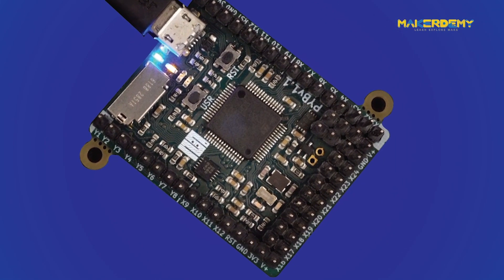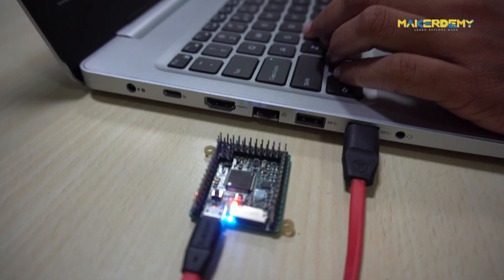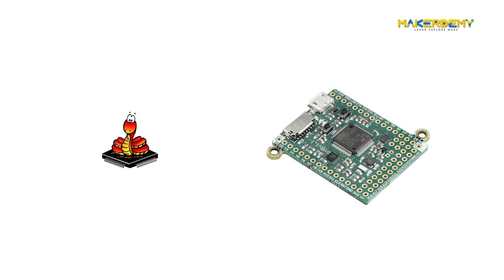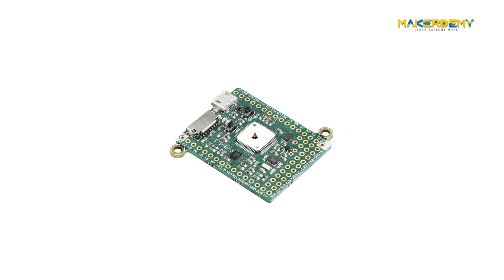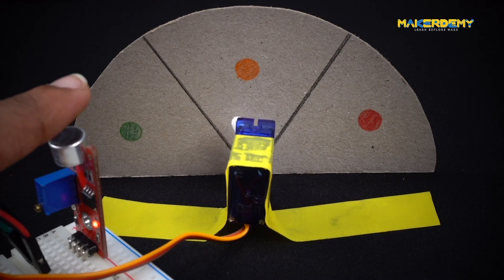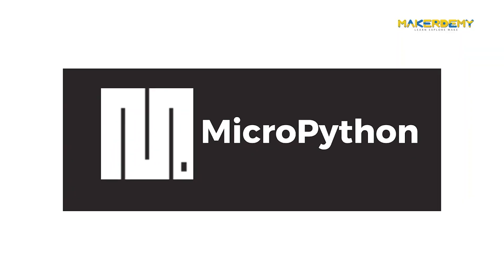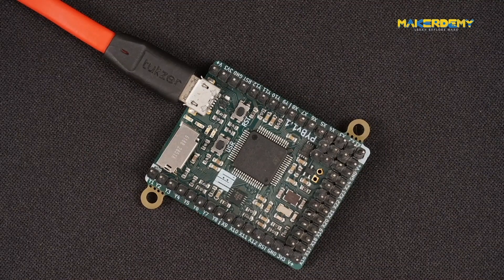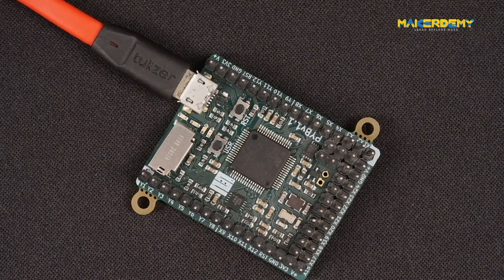MicroPython for Pyboard Tutorial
Introduction to MicroPython using the Pyboard.

I am Lakshana and I am a part of the instructor team at Makerdemy. Being a qualified electronics and communication engineer, I love to work at the intersection of electronic hardware and software.

This course will teach you the programming language MicroPython its essential features and the platform or the microcontroller on which it will run called the Pyboard. By the end of this course, you will be able to build non-trivial projects using the Pyboard by programming it using MicroPython.

We will get started with what is MicroPython?
We will explore the features of MicroPython, its limitations, the bare metal approach and its libraries, and also we will explore what is Pyboard?
Its features and how it can be used as a development board.
Are you the right audience for this course?

Are you a python developer without hardware experience looking to get started in embedded programming?
Or are you familiar with conventional microcontroller programming but are looking to use a high-level language to program the microcontroller?
Or are you an electronics hobbyist or an enthusiast looking to explore the Pyboard and MicroPython?

If you said yes to one or more of the questions then this course is most certainly for you.
I am privileged to be your instructor for this course. Looking forward to meeting you.